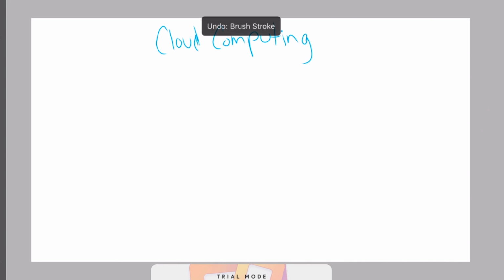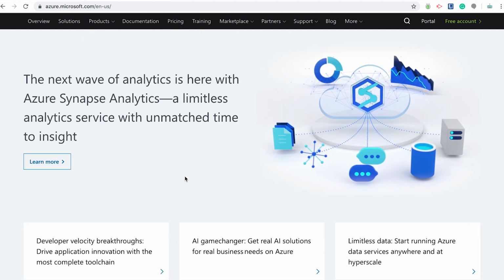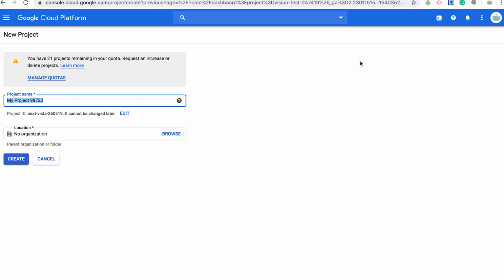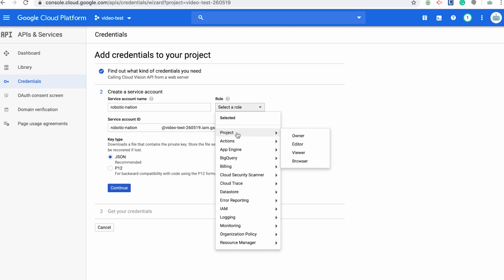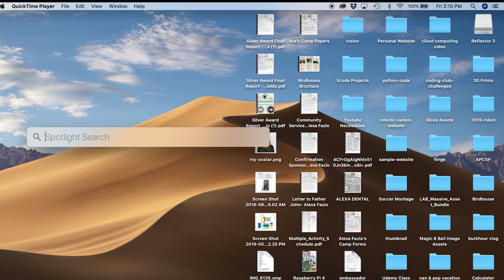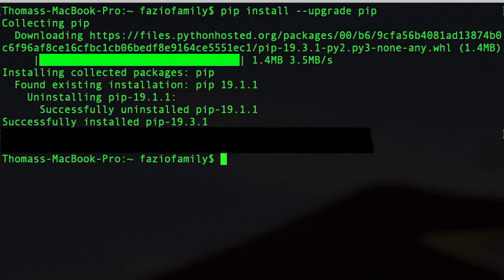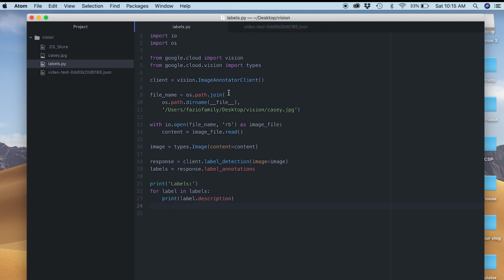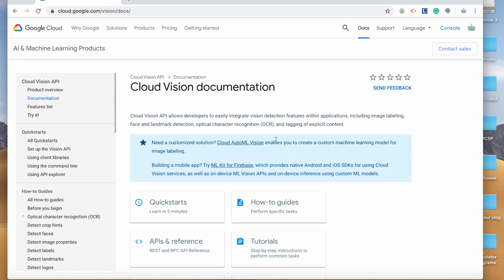Cloud Computing Tutorial for Beginners | Google Vision AI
Hey guys! Geez, it has been a while since I uploaded and I apologize for that. There just has been a lot going on with school and everything, but now I can focus on uploading more because I am now on winter break. As I mentioned in the video, I will be creating a new and improved website for the channel, which will house all the source code to my projects (yeah, I'm not using Wix this time...). I know this video is longer than my other videos, but hopefully, you still found it interesting or helpful. Happy holidays everyone!

↪Cloud Computing Platforms↩

↪Social Media↩

↪Merch↩ (to rep the nation)